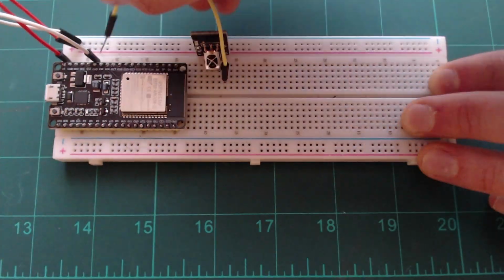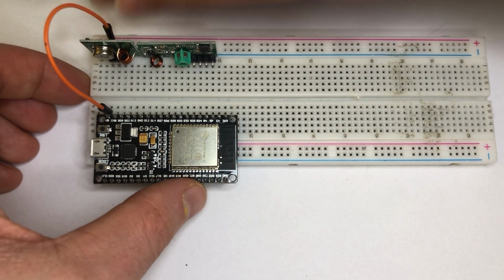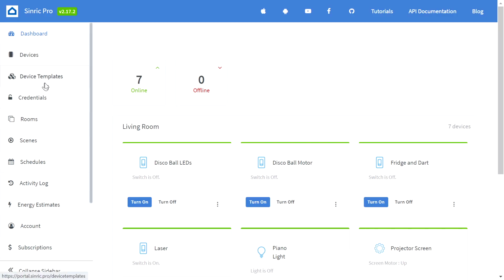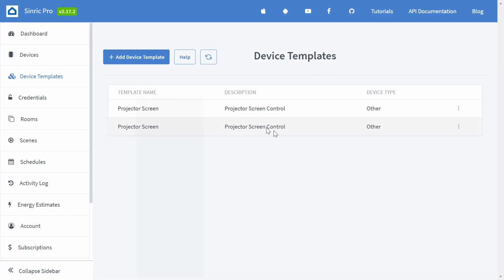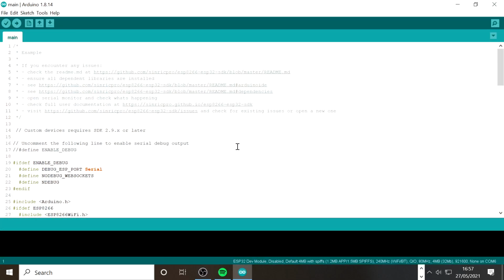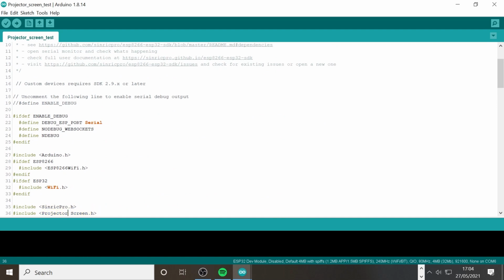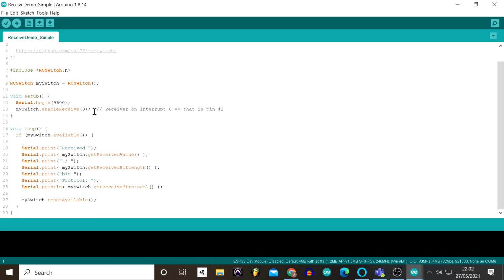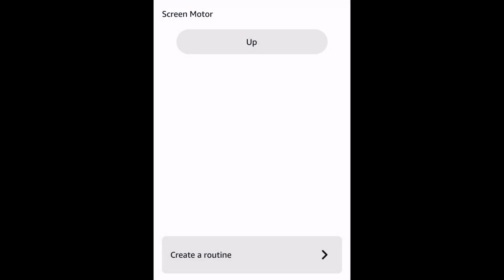Connect ANYTHING To Alexa? Sinric Pro Tutorial.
In this video, I will show you how to create your own custom device and integrate it with Alexa, using a favorite Alexa Skill of mine, Sinric Pro.